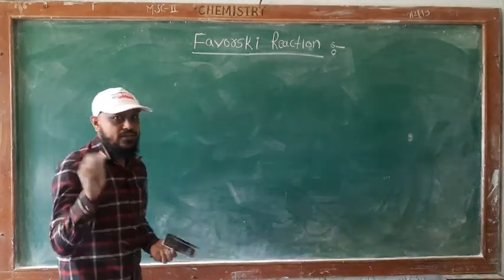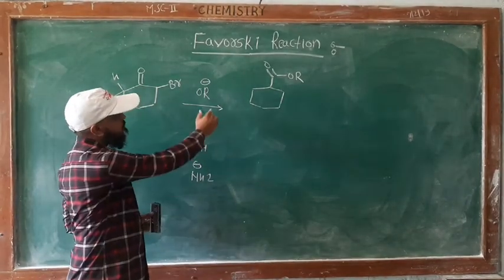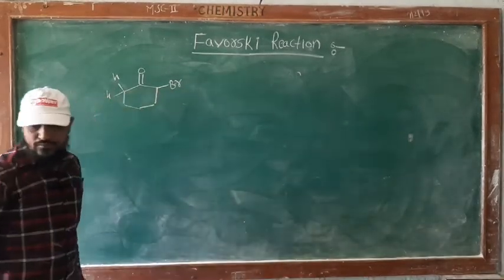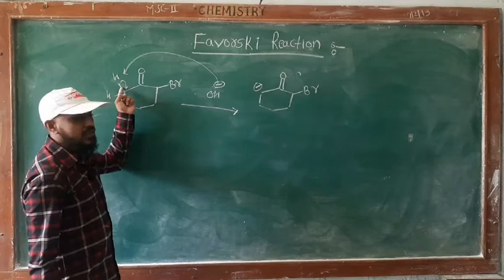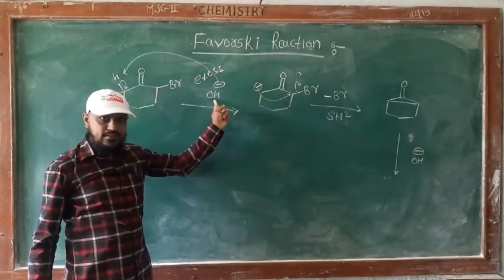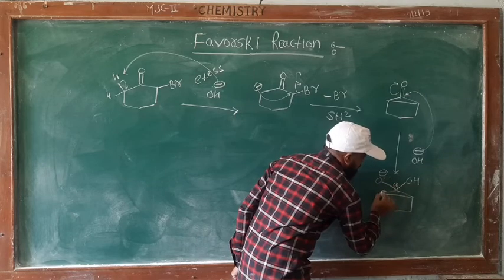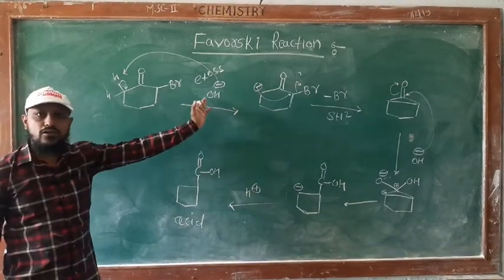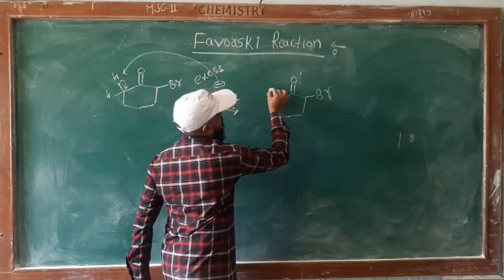Favorski Reaction Part-2